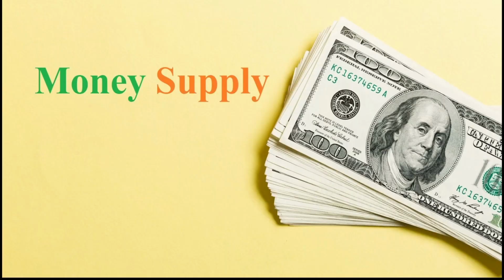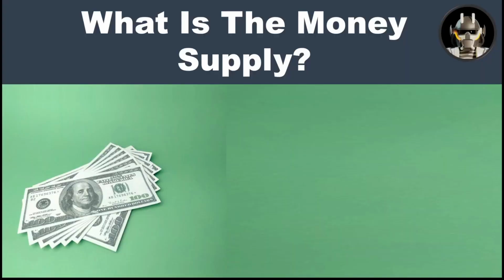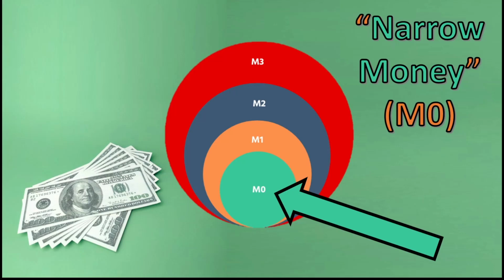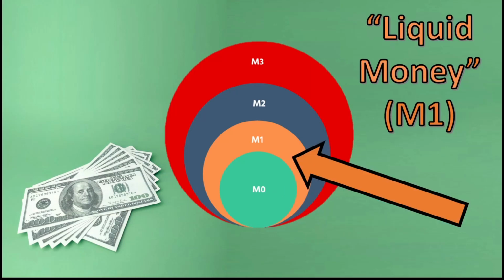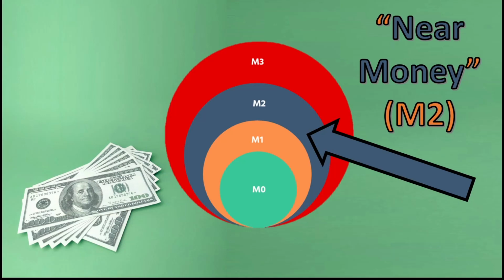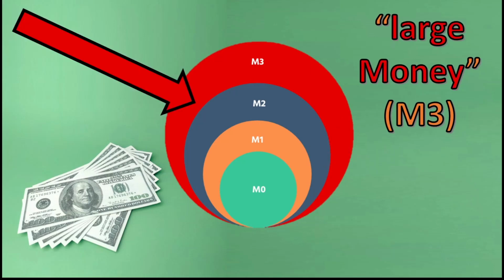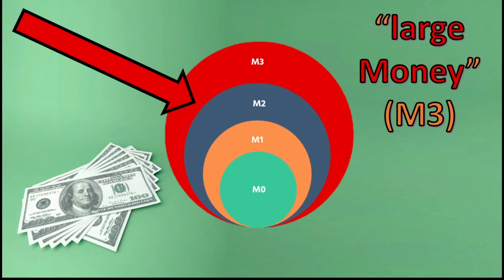Money Supply Explained